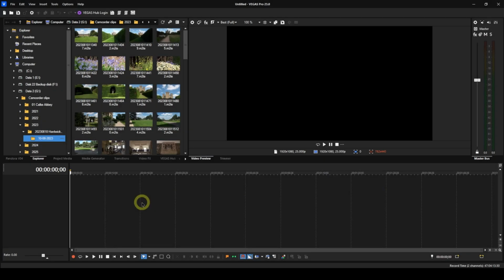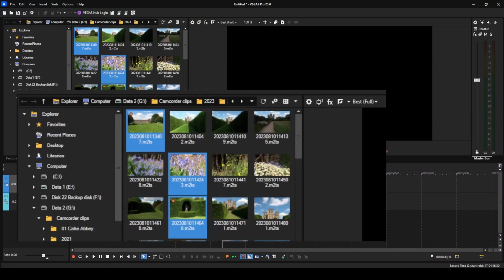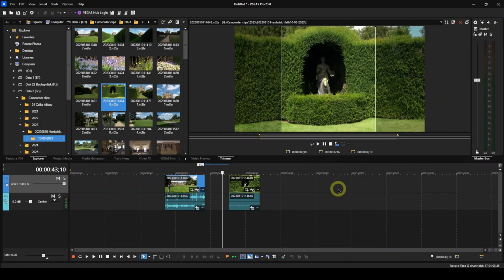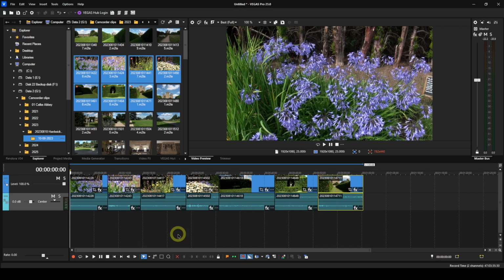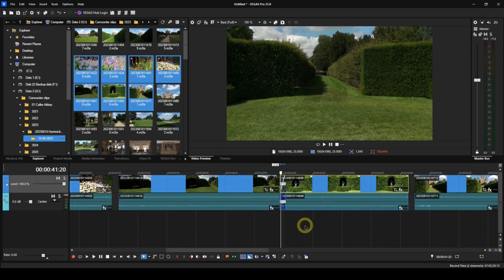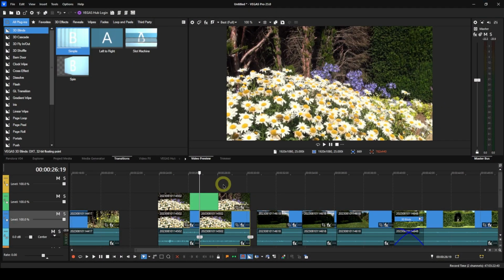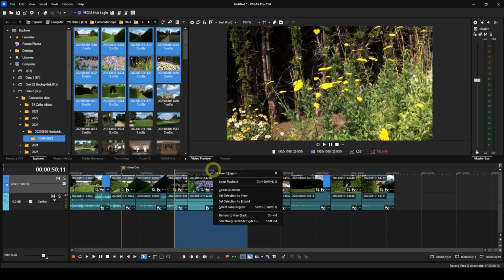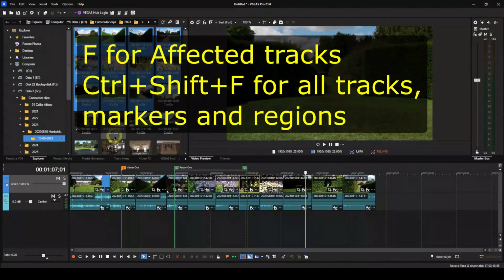Tutorial 127 - Vegas Pro for Beginners. The Absolute Basics - Part One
This series is for the new user who's just purchased Vegas Pro and needs to get started with the editing process. This part details the actions required to populate the timeline with media, manipulate individual media items and apply transitions. It also describes ripple editing and its different modes.

00:00 Logo sequence
00:46 Introduction
01:39  The Explorer Window
10:29 The Project Media Window
12:09 Transitions
21:46 Ripple Editing